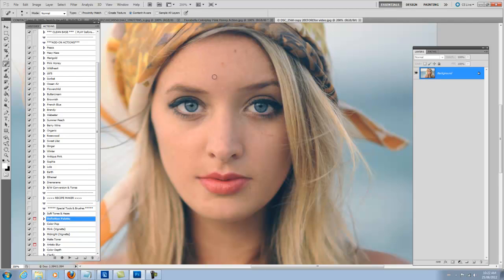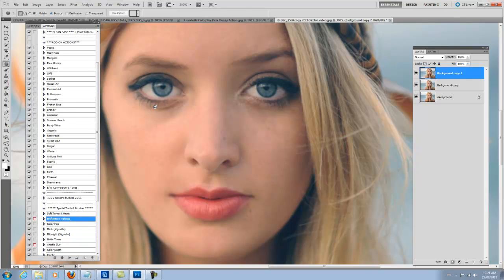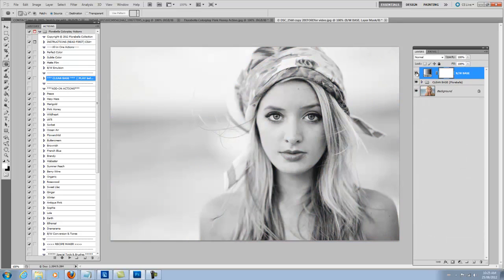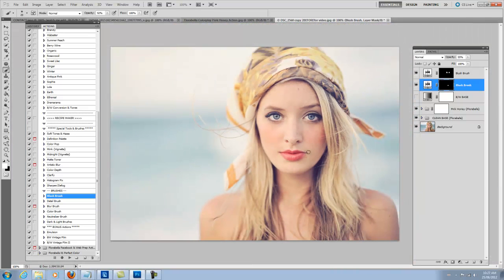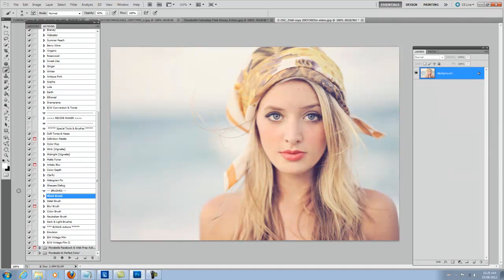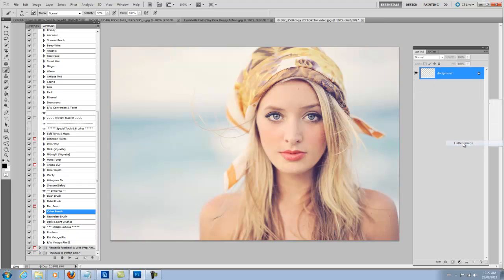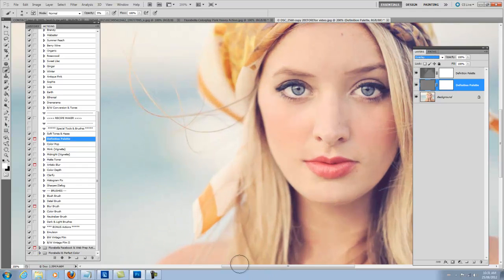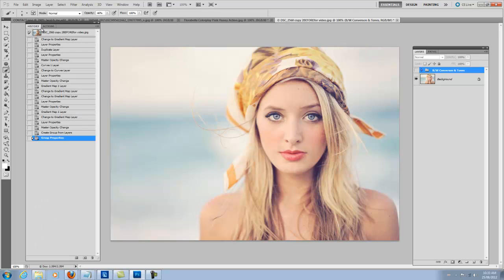Florabella Colorplay Photoshop Actions Complete Edit #1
Watch a complete edit using Florabella Colorplay Photoshop Actions set.